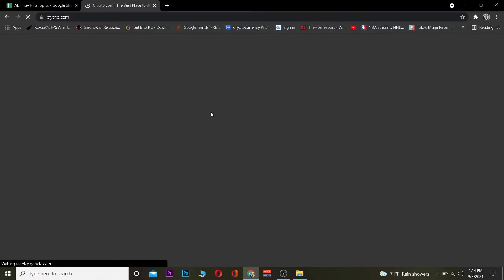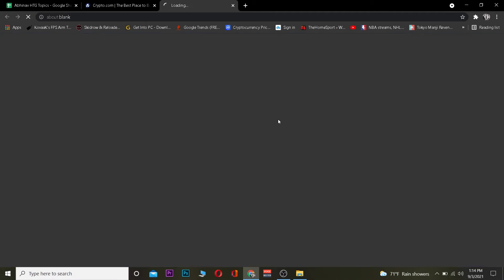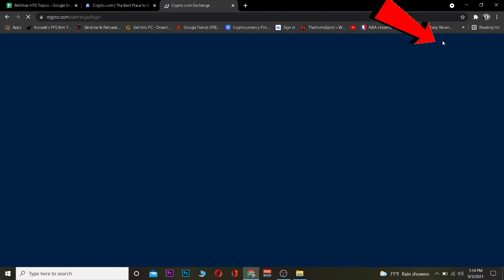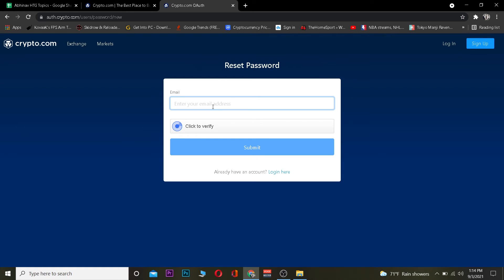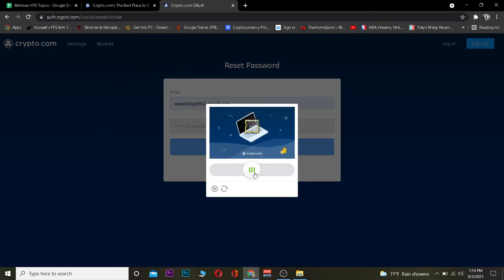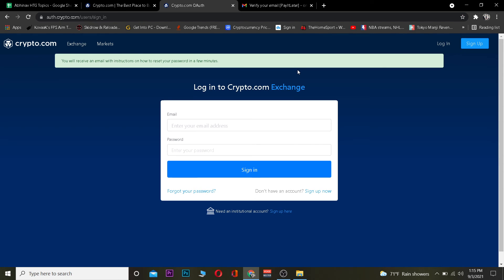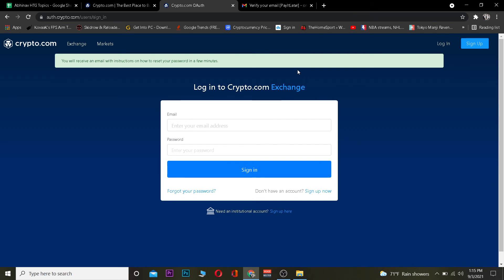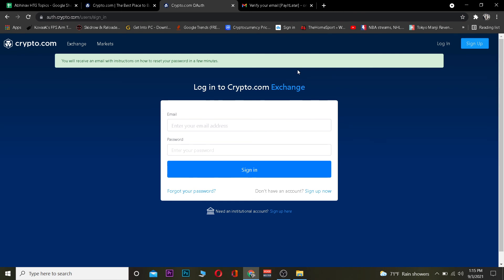How to Reset Crypto.com Account Password | Crypto.com Account Recovery 2021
Crypto.com is a cryptocurrency and exchange platform that lets you invest in crypto and trade it on the go, but did you know that if your password doesn't work anymore because someone may have stolen or changed it then there's an easy way to reset it?

In this video, I'm going to show you how to reset your password as well as some other features of the site so you can get back up and running quickly.
1. Go to crypto.com and head to the "Forgot your password?" section
3. Choose a new password and confirm it
4. Re-enter your new password twice

0:00 - Intro
0:45 - How to Reset Crypto.com Account Password
1:44 - Outro